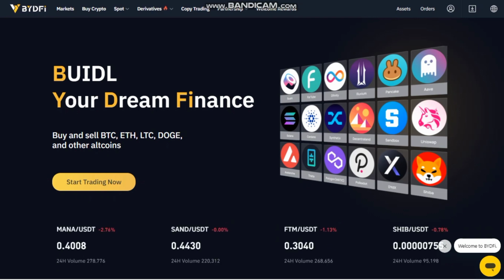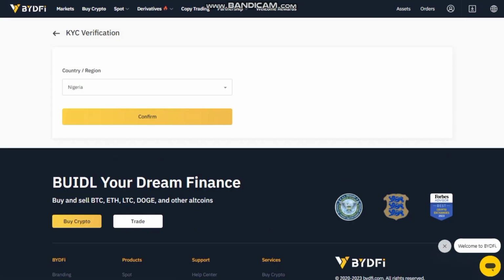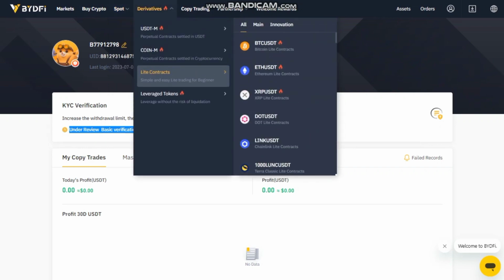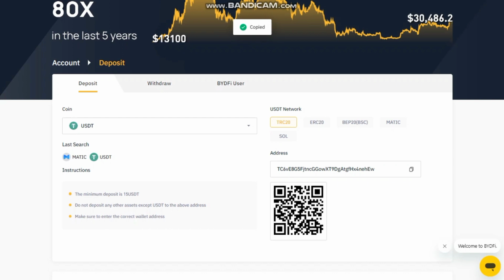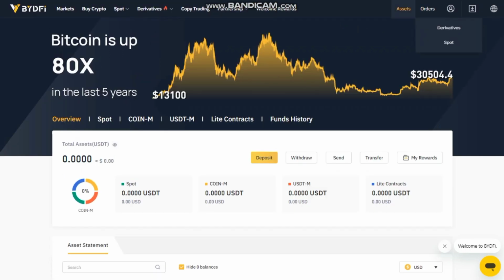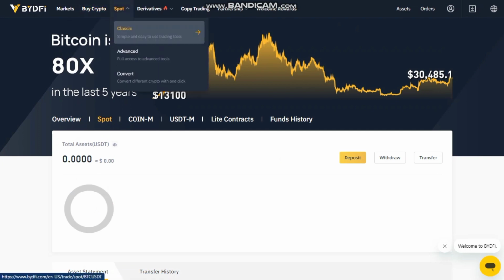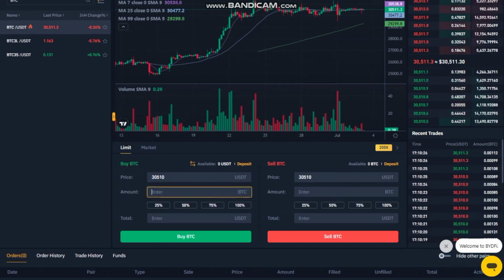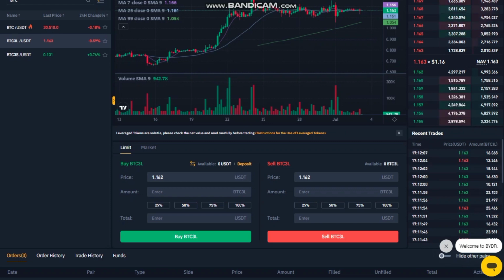"Step-by-Step Guide: Depositing Funds and Initiating Free Spot Market Trading at BYDFI via Wazobia"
Earn Money with BYDFi - Get a $5 Starter Gift Today

Step 2: Share with Your Network and Make Money
You can earn money by sharing BYDFi with your network on social media and other platforms.

Step 3: Start Earning
Join BYDFi today and start earning money by sharing with your network and participating in the cryptocurrency revolution. 💰💰